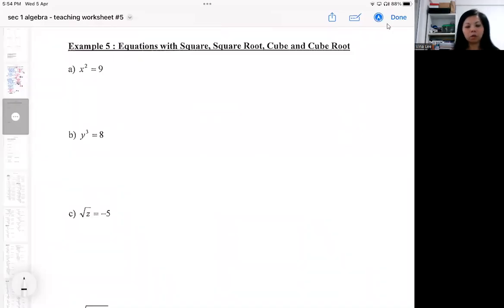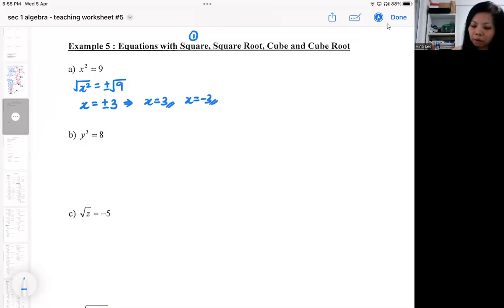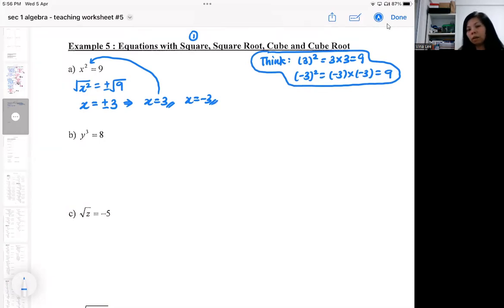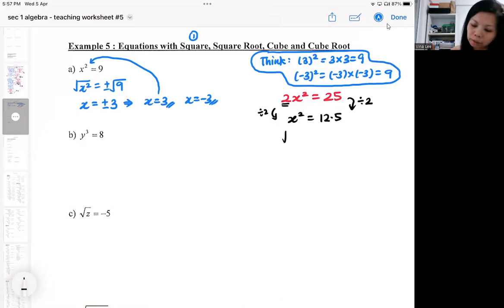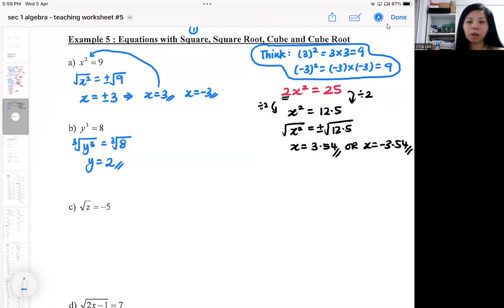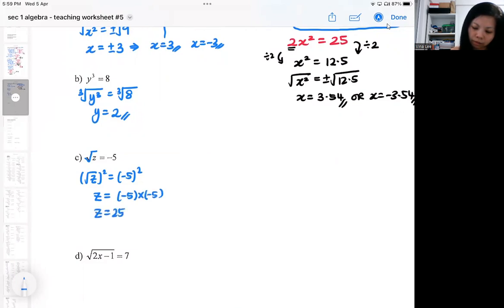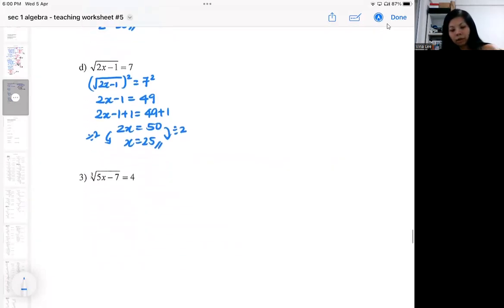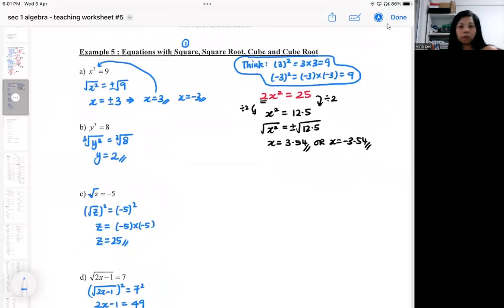sec 1 algebra tw#5 example 5